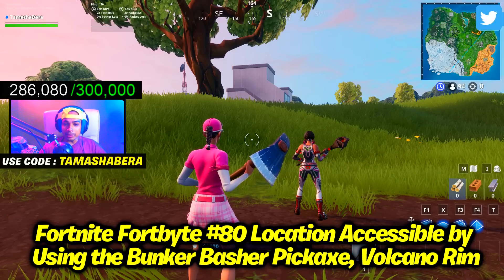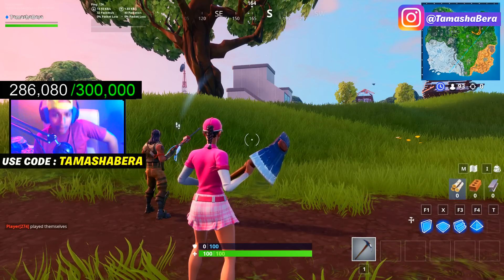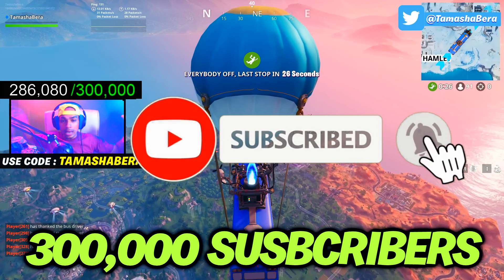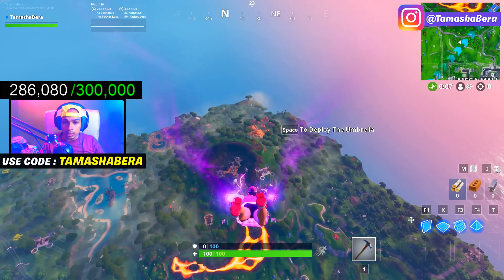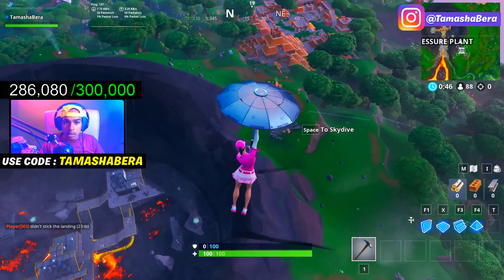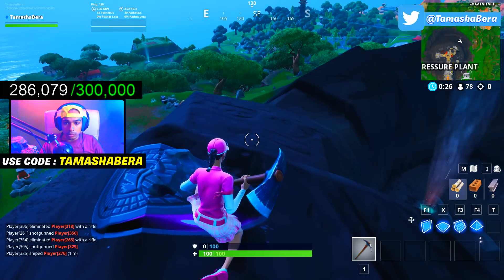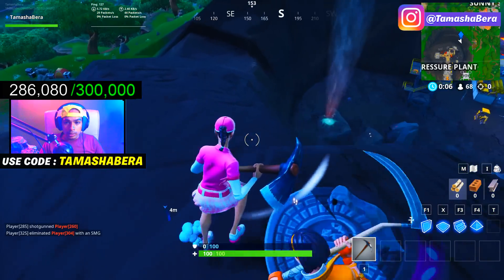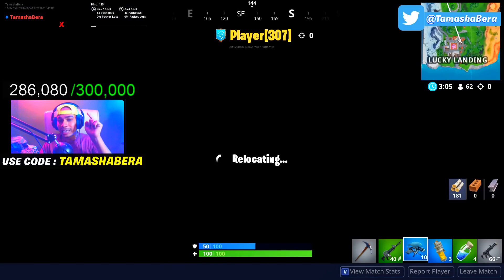Fortnite Fortbyte #80 Location Accessible by Using the Bunker Basher Pickaxe, Volcano Rim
Fortnite Fortbyte #80 Location Accessible by Using the Bunker Basher Pickaxe to smash the rock at the highest point of the Volcano Rim

I upload fortnite videos everyday so become a part of my channel and i will take you with me on this fortnite battle royale journey where i post daily videos on my youtube channel everything related to fortnite battle royale